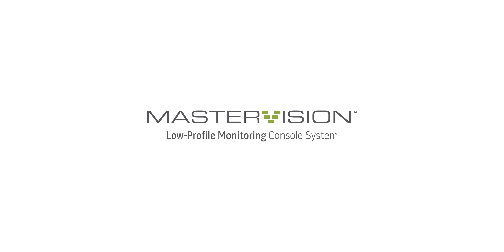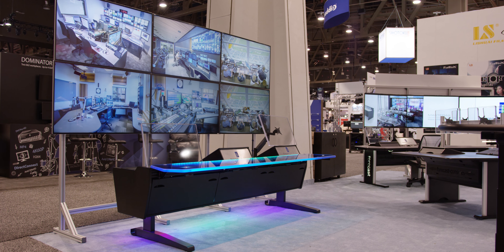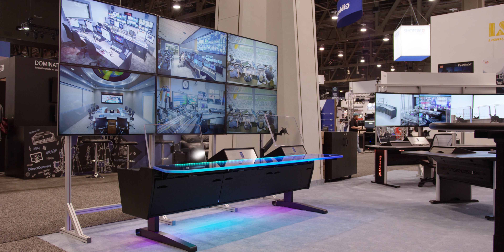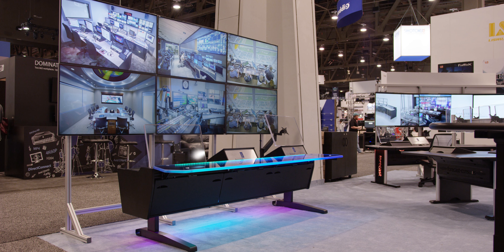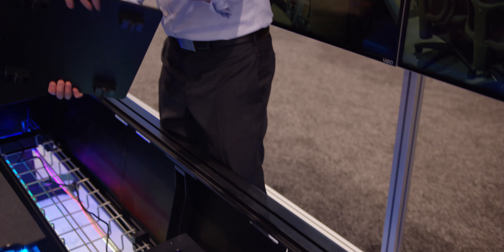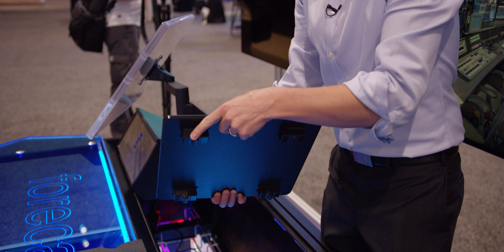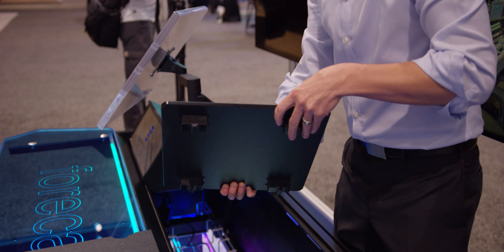NAB 2018 Forecast Consoles - MasterVision - Modern Control Room Consoles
Forecast Consoles debuted as number of updates to their MasterVision line of low-profile production consoles. A redesign of the front rail brings improved line of sight and better ergonomics. Bringing electronics and rack gear closer to operators and making it easier for them to see over.